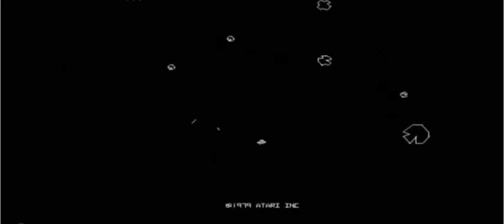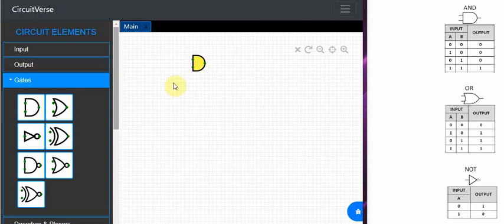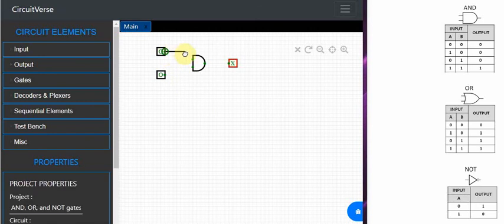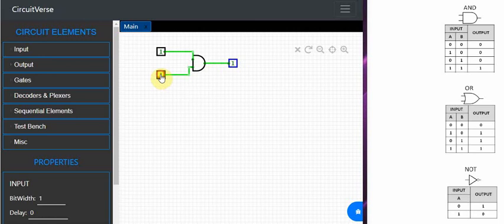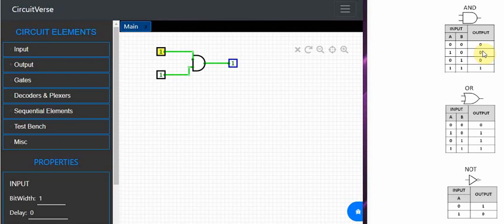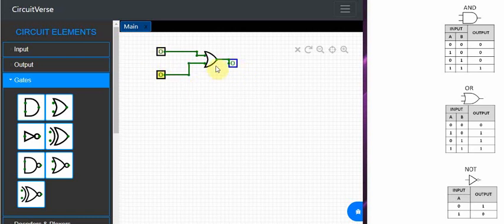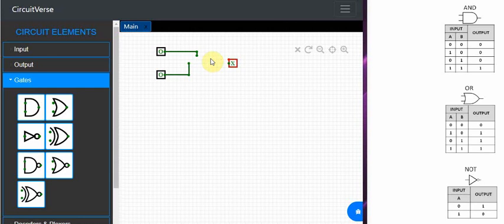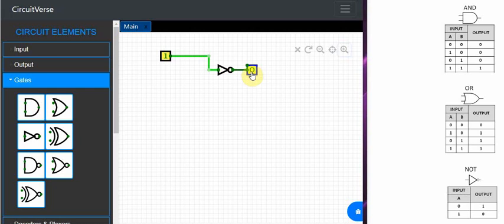Video 2 - AND, OR, & NOT gates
In this video you will learn how to use AND, OR, & NOT gates in digital design